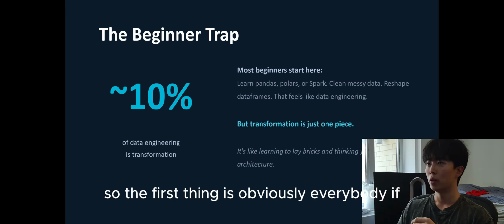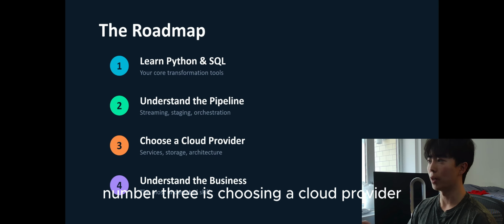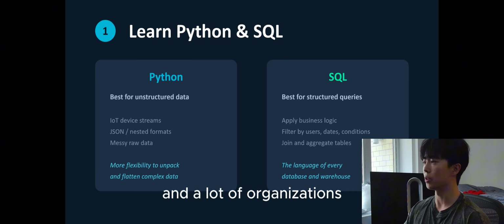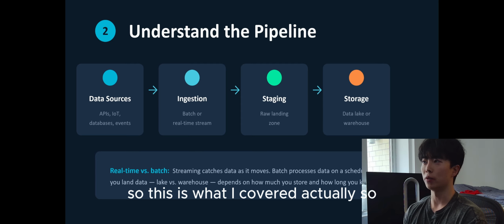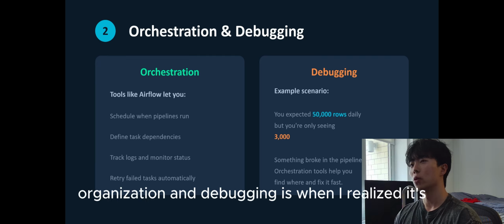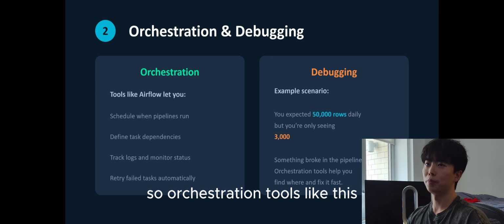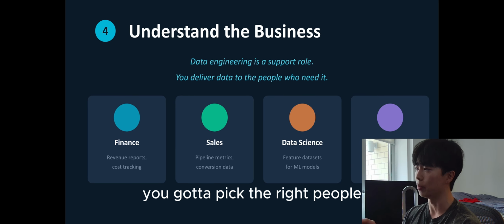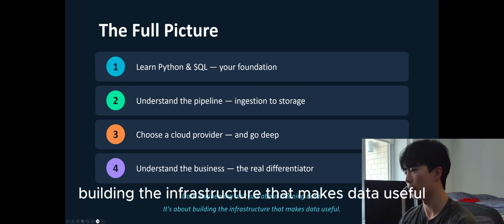Things I Wish I Knew Before Studying Data Engineering